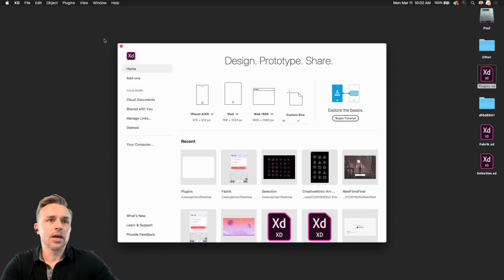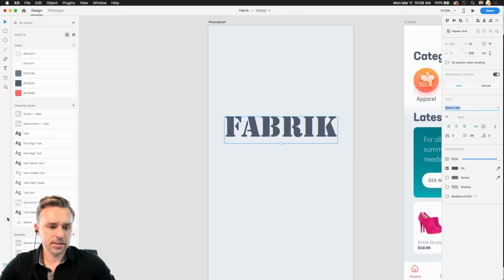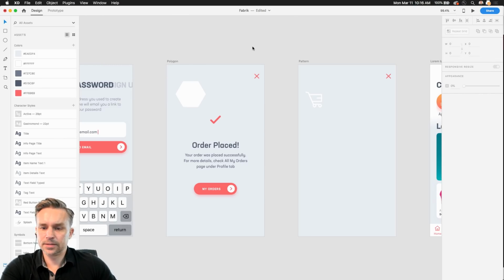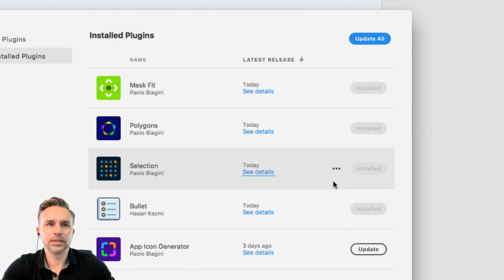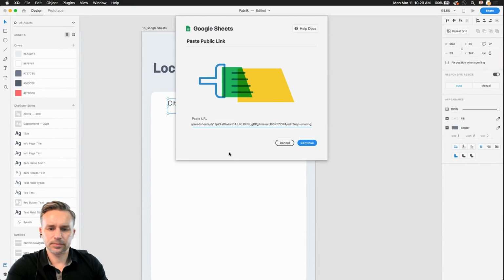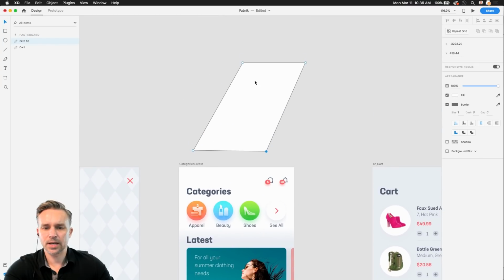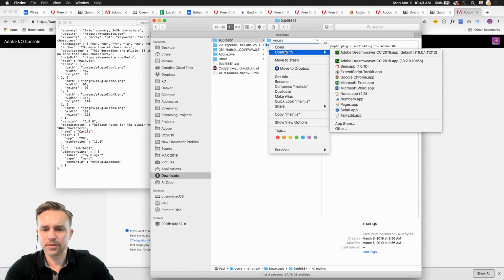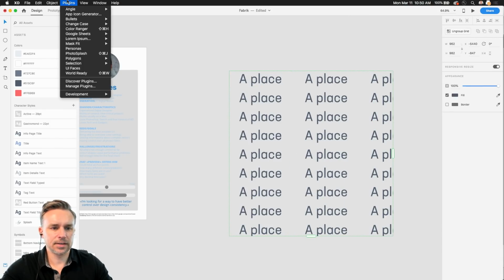Getting Started with Plugins in Adobe XD with Paul Trani | Adobe Creative Cloud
Getting started with plugins in Adobe XD with Paul Trani! In this episode Paul will demonstrate how to jumpstart any project using the power of plugins in Adobe XD.

Then, join us on Adobe Live, Tuesday at 9am PT, where you can use what you’ve learned from Paul to work alongside four professional graphic designers as they take you through their process. Find out what inspires them, how they problem solve and what it takes to create beautifully designed experiences.

Paul Trani is a Senior Worldwide Evangelist for Adobe where he inspires designers everywhere to use their creativity and new technology to create compelling experiences for all screens. With over 20 years of experience across 40 countries Paul has become a sought after designer, speaker and presenter on all things design and creative related.